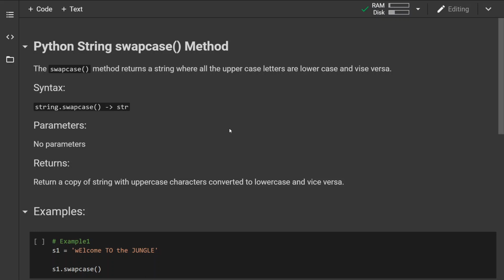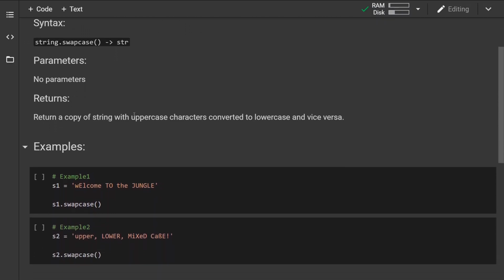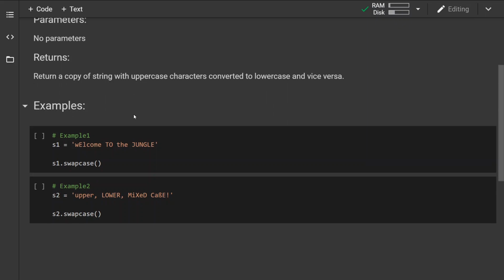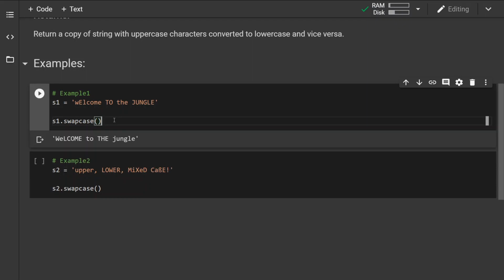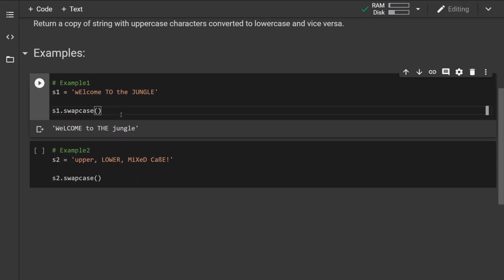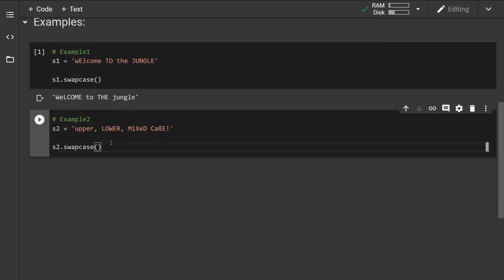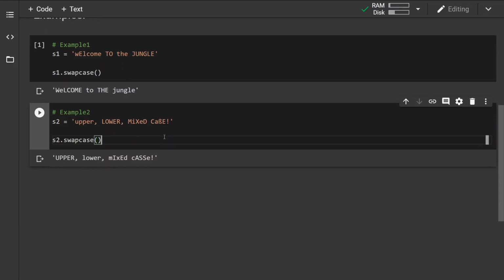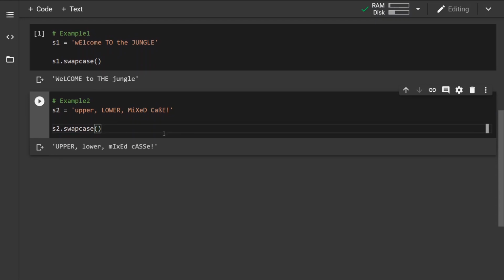Python swapcase() string method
This is just a quick reference guide going over the python build-in methods. In this video, I am showcasing the string .swapcase() method along with some of the examples and common use cases